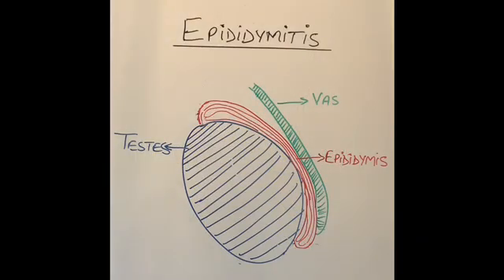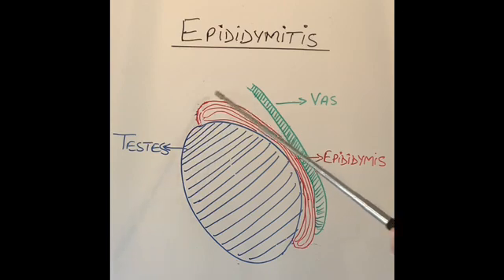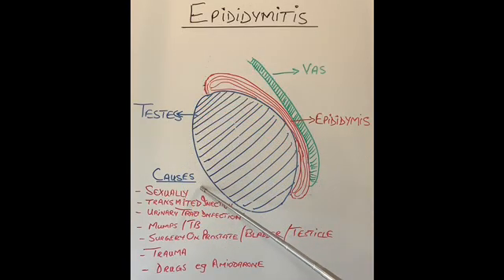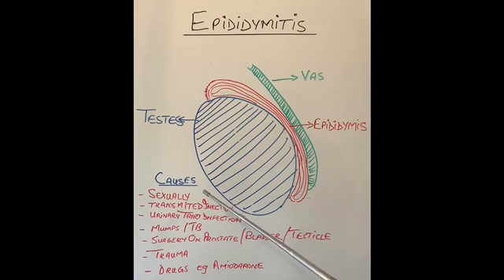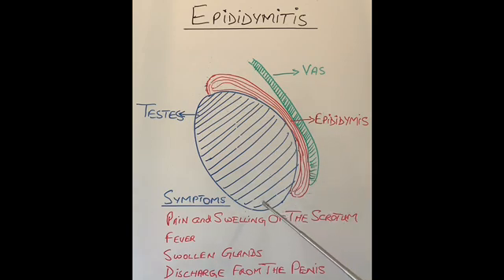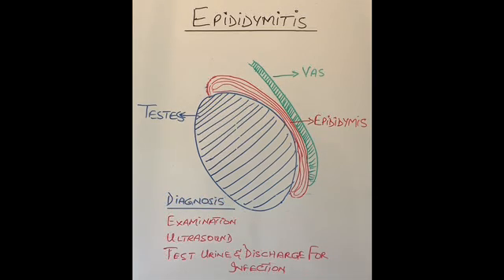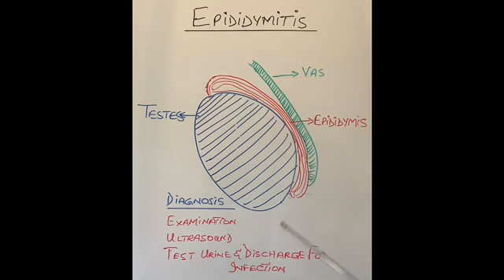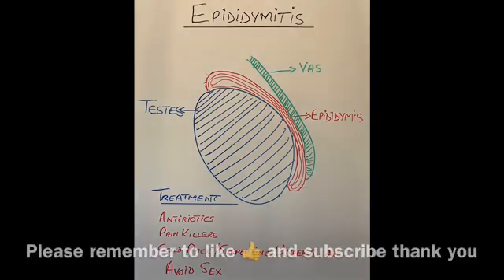S8E4 Important cause of Testicular pain - Epididymitis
Epididymitis is usually a sexually transmitted infection. All men need to know about this condition as it is one of the causes of painful swelling of the testes. It is a benign condition and if treated early with antibiotics is curable with a very good outcome.
All men should examine their testicles regularly as women are supposed to examine their breasts on a regular basis. If you feel a lump in your testicle which feels out of the ordinary than you should seek help from your doctor. A simple examination of the scrotum or an ultra sound scan will clarify the nature of the swelling in the scrotum.